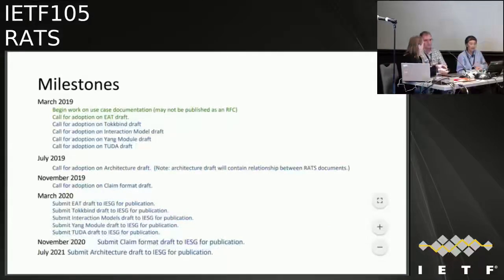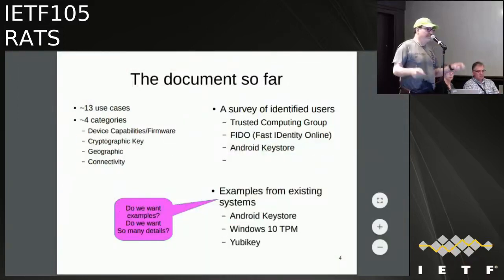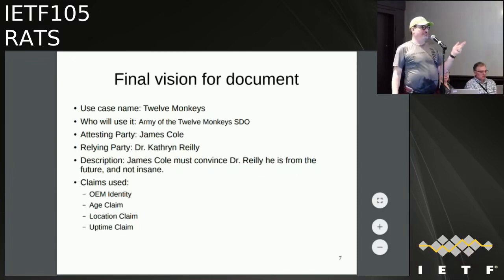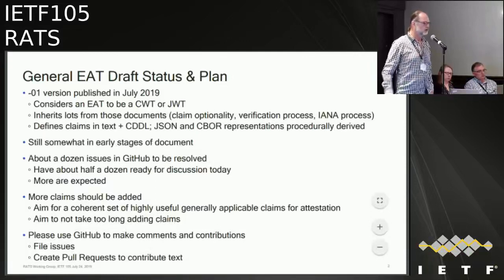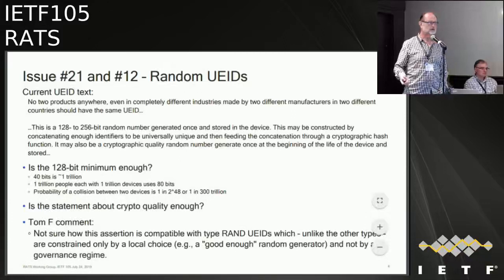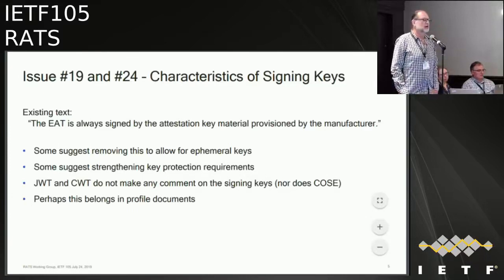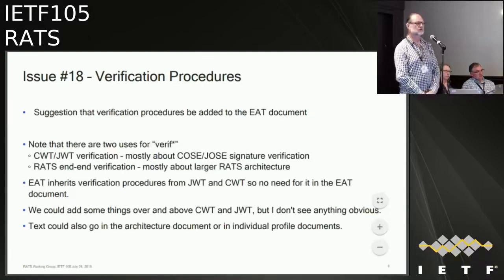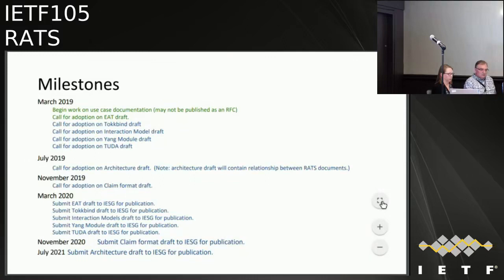RATS 20190724 1550